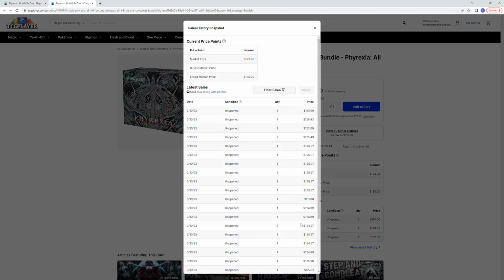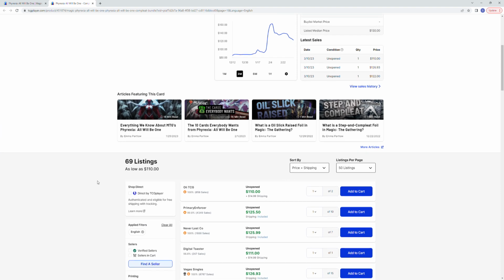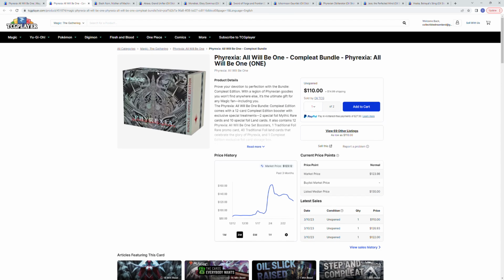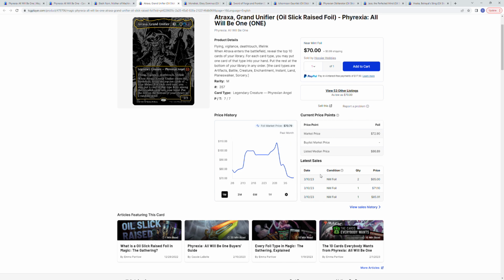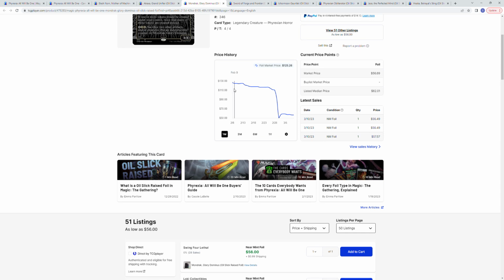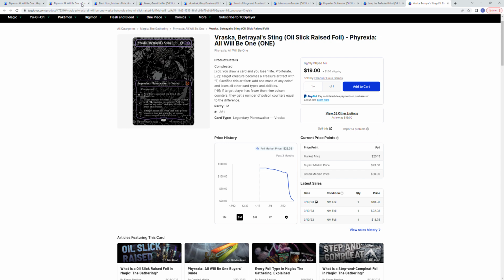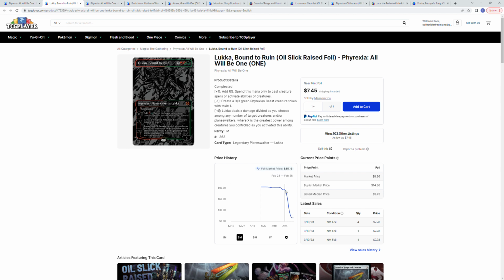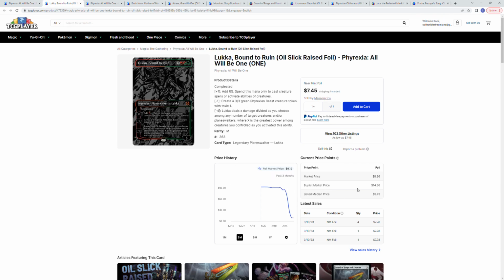MTG Compleat Edition Bundle Is A Major Failure!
Comparing pre and post release value of the bundle and the oil slick raised foils cards.